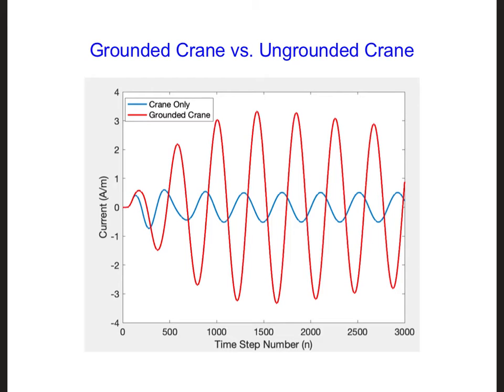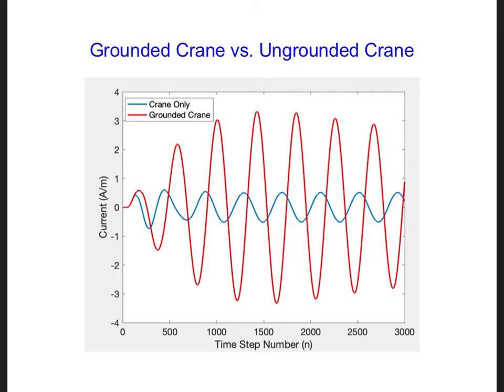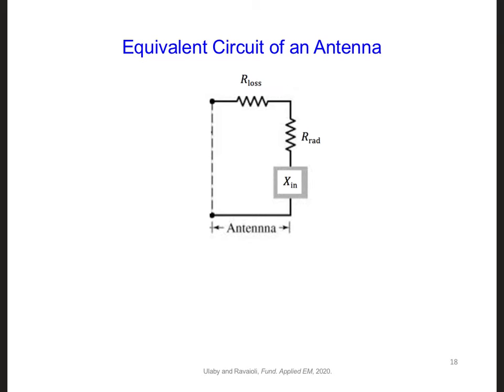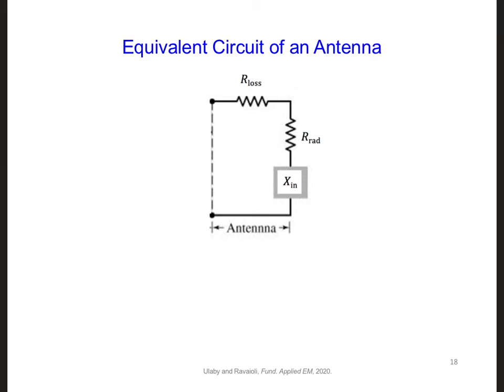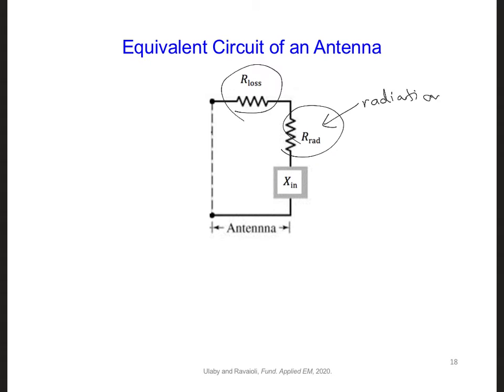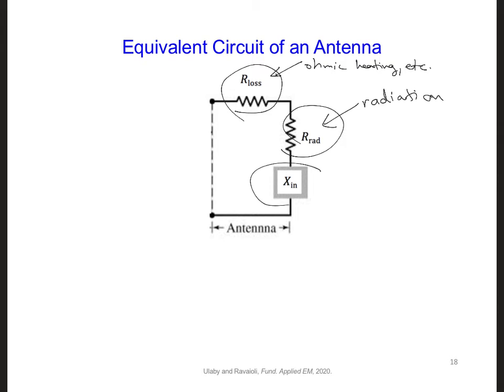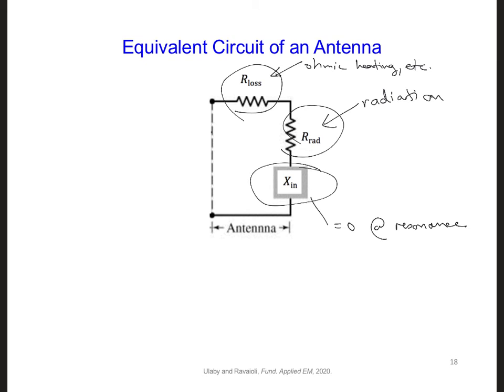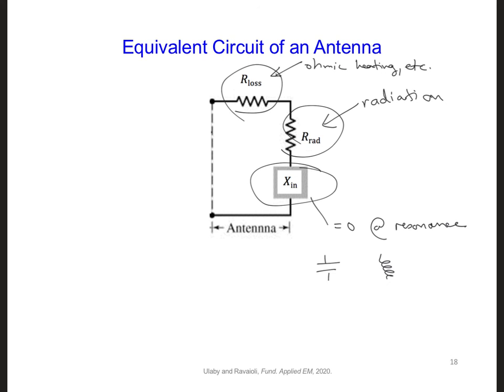FDTD Slides 17 10